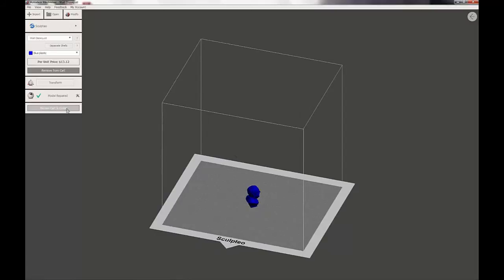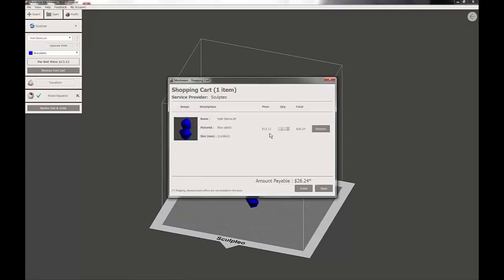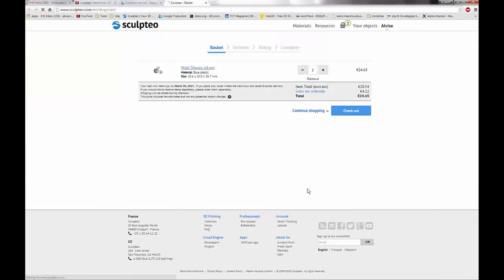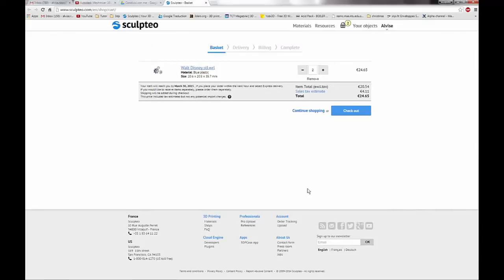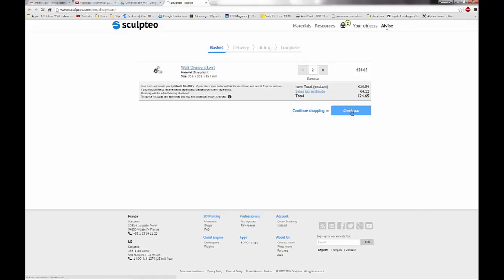MeshMixer tutorial Part2: Exporting your 3D Model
This second part of the tutorial explains how to optimally export your 3D file for 3D printing with MeshMixer. You’ll learn how to upload your 3D file directly and 3D print it using the MeshMixer interface.

MeshMixer is free 3D modeling software that allows you to easily create and correct 3D models. Its specialty is creating 3D models on the basis of existing volumes, which are combined using easy-to-use tools. You can download it at the following

Cette seconde partie du tutoriel explique comment exporter votre fichier de façon optimale pour l'impression 3D avec MeshMixer. Vous y apprendrez comment transférer votre modèle directement depuis l’interface de MeshMixer afin de l’imprimer en 3D.

MeshMixer est un logiciel gratuit de modélisation 3D permettant de créer et de corriger des modèles 3D facilement. Sa spécificité consiste à créer des modèles 3D sur la base de volumes existants, combinés grâce à des outils simples d’utilisation. Vous pouvez le télécharger au lien suivant